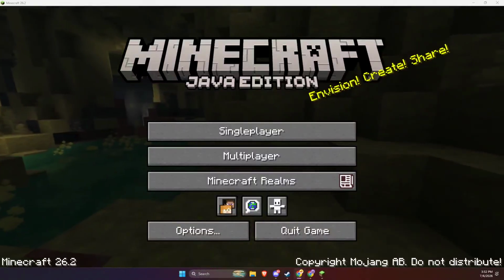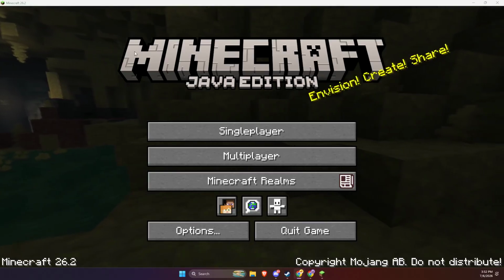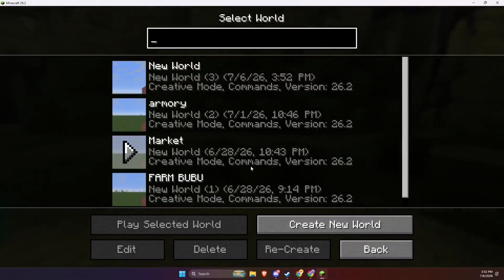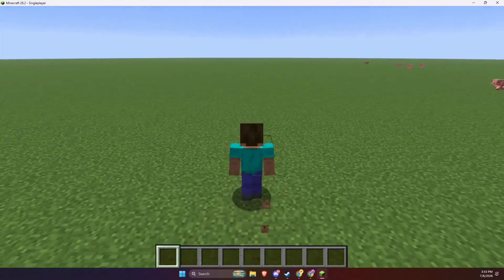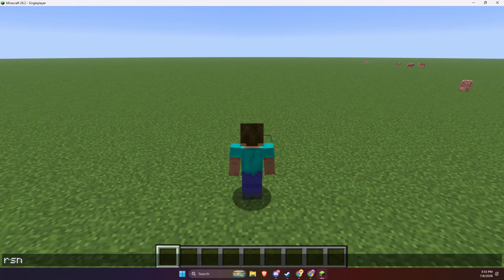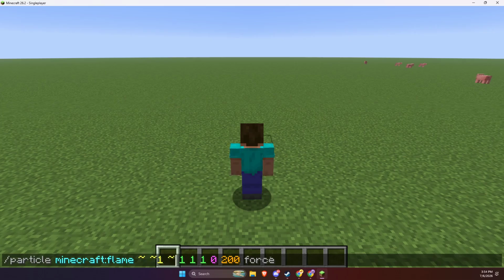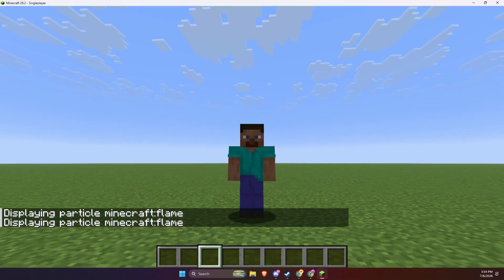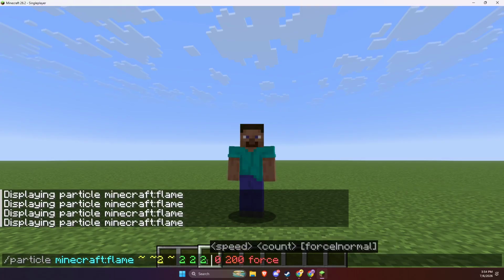How To Make 200 Flame Particles In Minecraft 26.1.2 [Updated 2026 Guide]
Learn how to make 200 flame particles in Minecraft 26.1.2 step by step.

Perfect for creating custom fire effects using Minecraft particle commands.